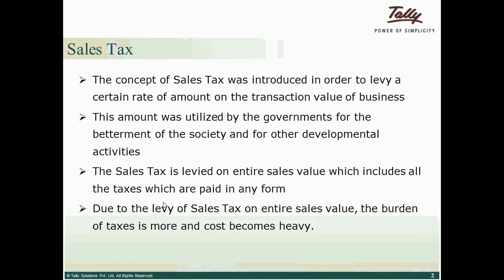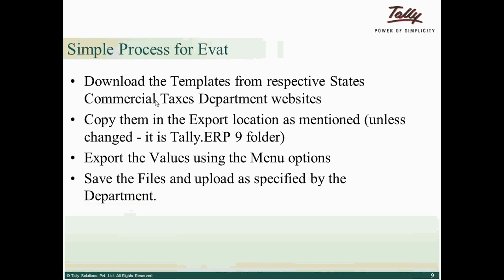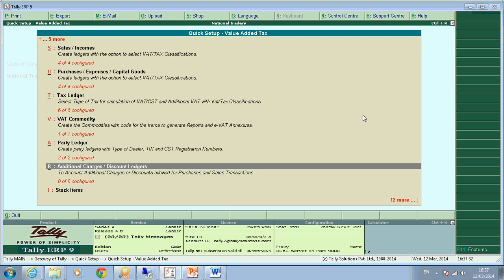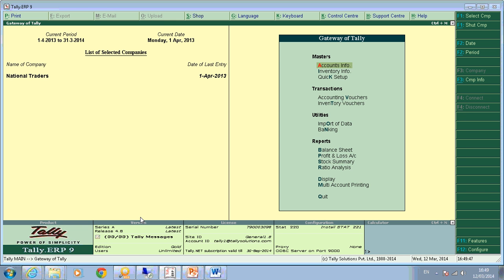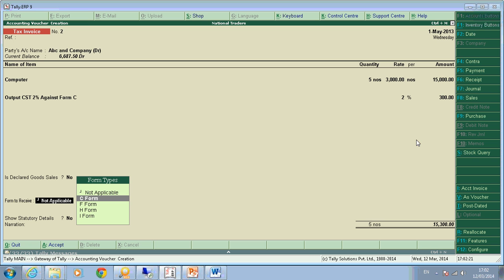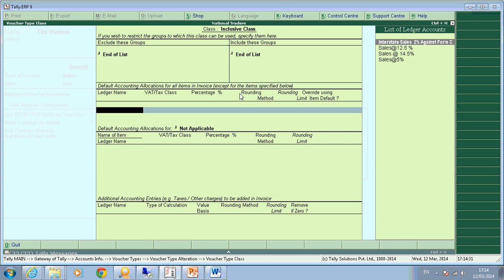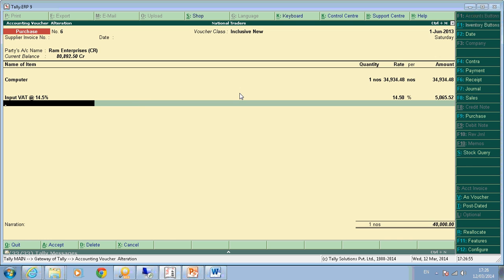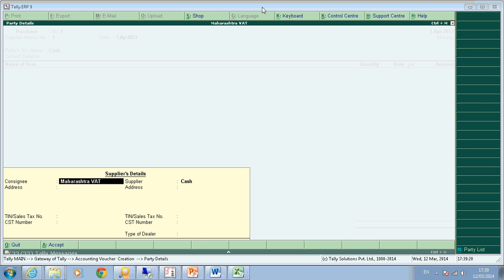Session 17 VAT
In this video we will learn about theory of Vat, Vat Master configuration, Vat Voucher Entry and Vat report.